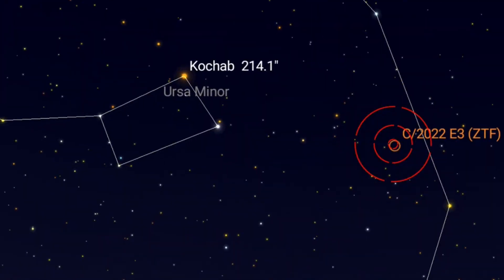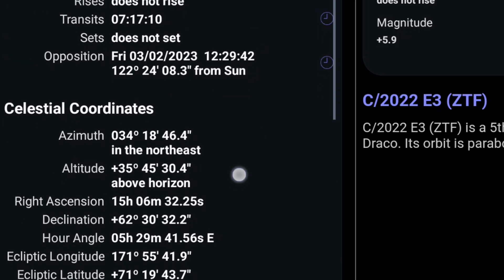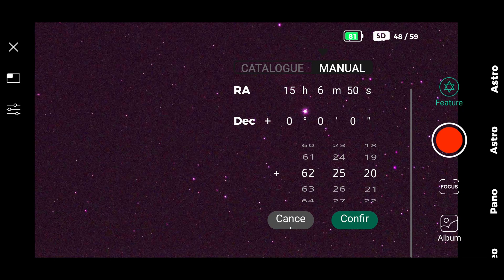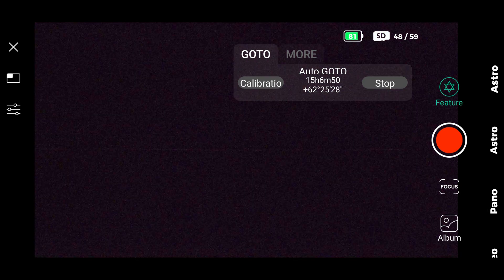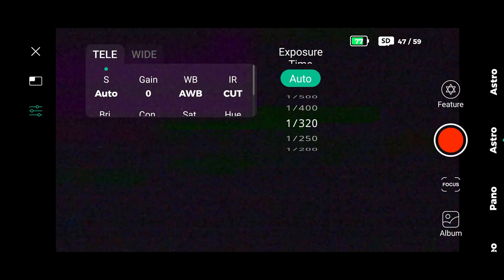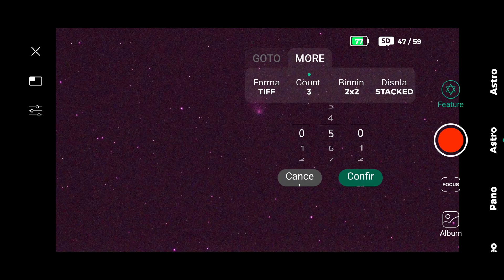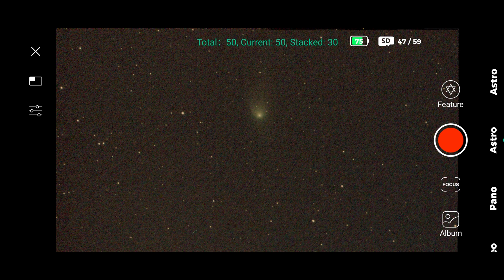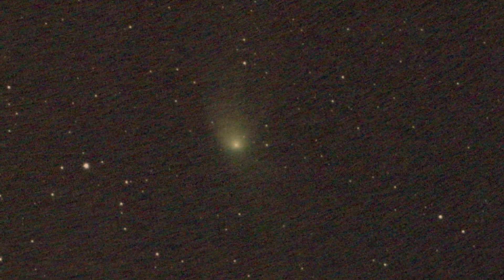The Green COMET With a DWARF II Smart Telescope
Comet C/2022 E3 ZTF with the DWARF 2 mini telescope
To use 2" filters you need 2 adapters:
1.25" to 49mm Step Up Ring Adapter
49-48mm Step-Down Ring Adapter